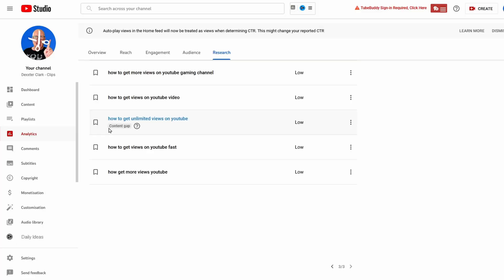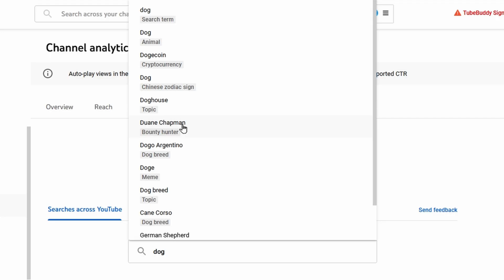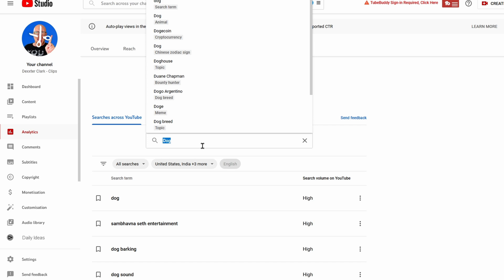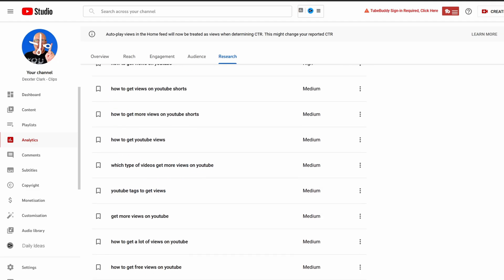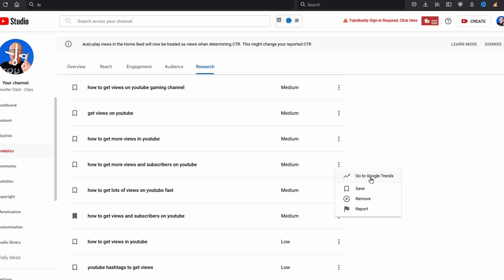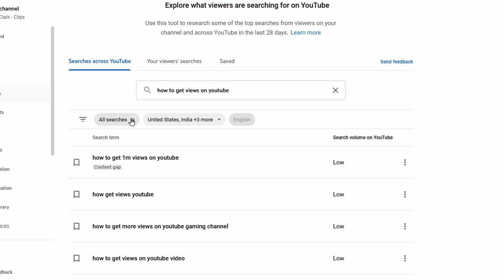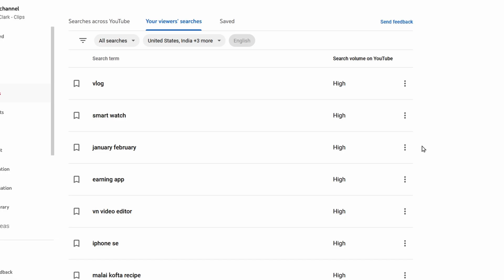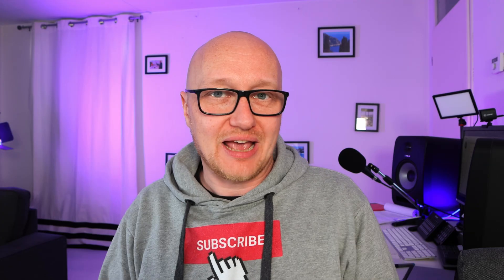The keyword research tool in YouTube Studio explained 2025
I'll show a RELIABLE YouTube keyword research for SEO with YouTube's own FREE keyword research tool.
The "research" tab in YouTube Analytics is YouTube's own Keyword Research tool.

This is youtube keyword search volume tool gives scores of Low, Mid and High search volume.

Where to find the YouTube Keyword Research tool?
    • Go to YouTube Studio
    • Click in the left menu on: “Analytics”
    • Click on the top on the tab: “Research”

Tab: Searches Across YouTube
Here you can enter a search term and see YouTube’s analysis for that search term.

Auto complete
Auto complete is a bit clunky and weird and not really helpful at this moment.

Not all search terms
A keyword research tool for YouTube needs to be reliable, now it says often that it hasn't got enough data.

low/medium/high search volume
The low, medium, high categorization of youtube search terms could be more precise, especially for small channels.

Tab: Viewers also searched
Doesn’t really work well from what I tested

Tab: Saved
Here you can see all your saved searches from the “searches across YouTube tab”.
And you can do the same things with it as on the “searches across YouTube tab”.

• 0:00 where to find the keyword research tool
• 0:28 Searches across YouTube
• 3:29 Killer feature
• 4:30 Your viewers' searches
• 5:01 Saved searches